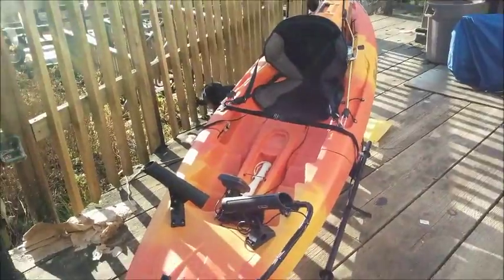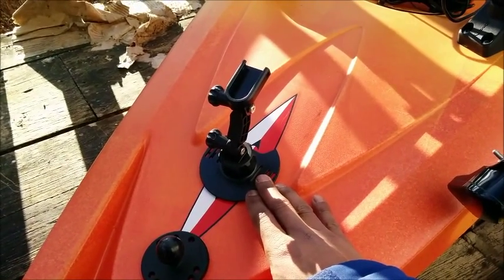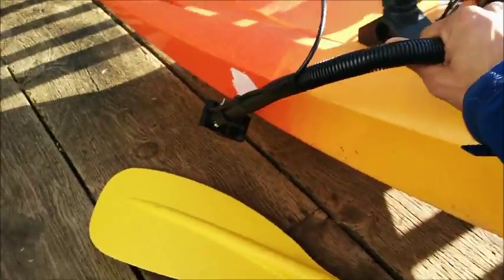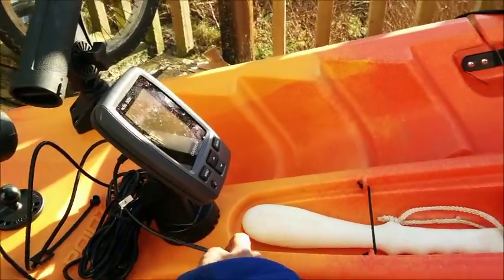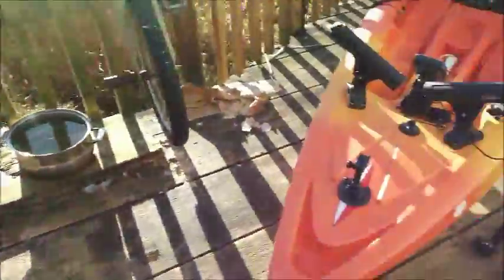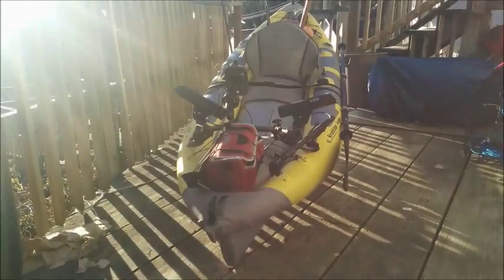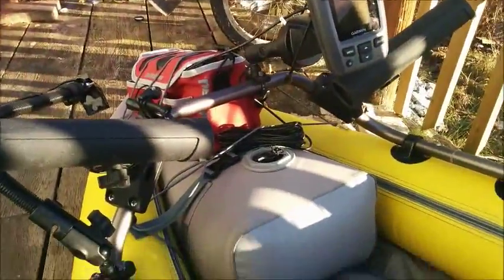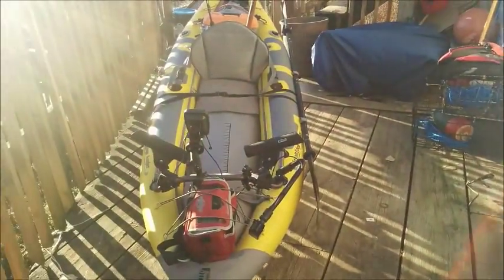Two Kayak Fishing setups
Two kayaks setup for fishing. There are a few things I missed so I'll go over them when I do another vid